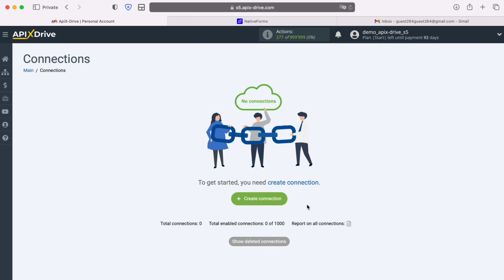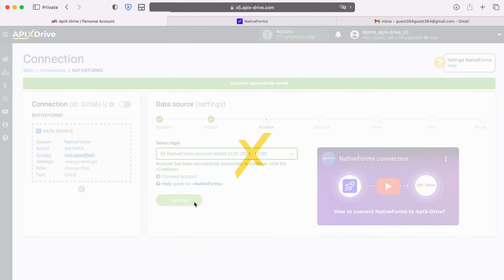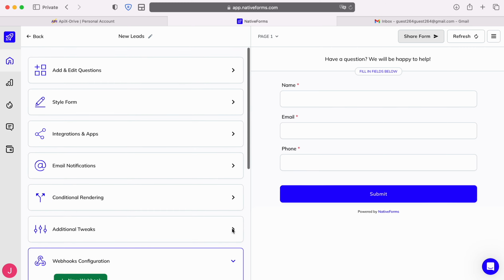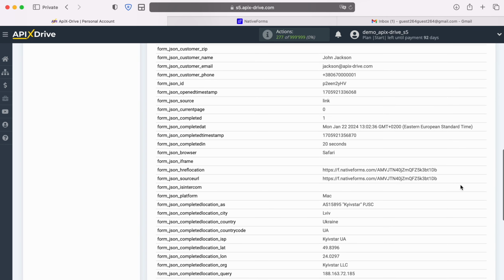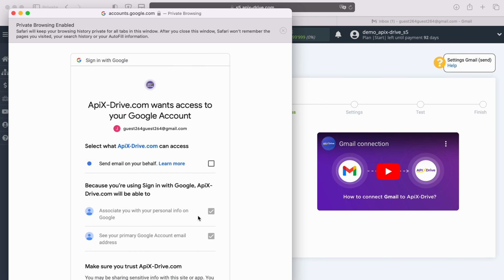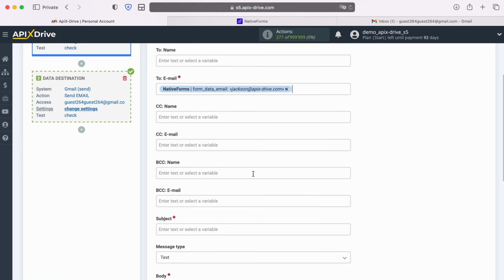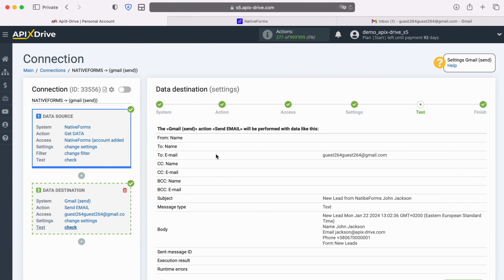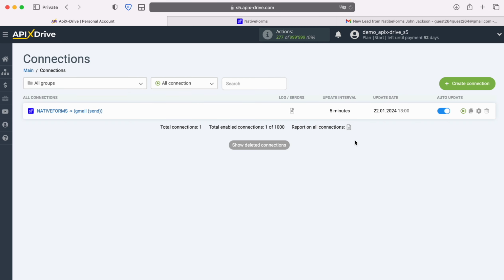NativeForms and Gmail Integration | How to Get data from NativeForms to Gmail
How to Get data from NativeForms to Gmail? Integrate NativeForms and Gmail with ApiX-Drive

In this video tutorial, we will learn:
✓ How to connect NativeForms and Gmail
✓ How to send email from NativeForms to Gmail

【Video Navigation】
0:00 - Introduction
0:27 - Setting up NativeForms as a Data Source
2:36 - Setting up Gmail as a Data Receiver
5:25 - Setting up auto-update

➤  Steps to connect NativeForms and Gmail
1. Link your NativeForms and Gmail account with ApiX-Drive
2. Select NativeForms as your data source App and 'Get data' as your action
3. Select Gmail as your data receiver App and 'send email' as your action
4. Map NativeForms fields to relevant fields in Gmail
5. Turn your integration on auto update.